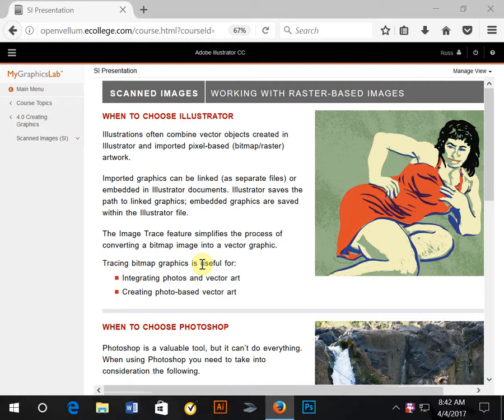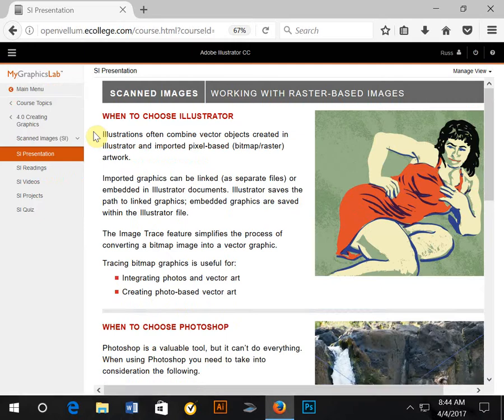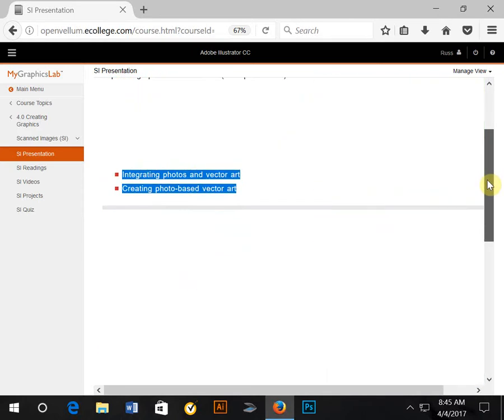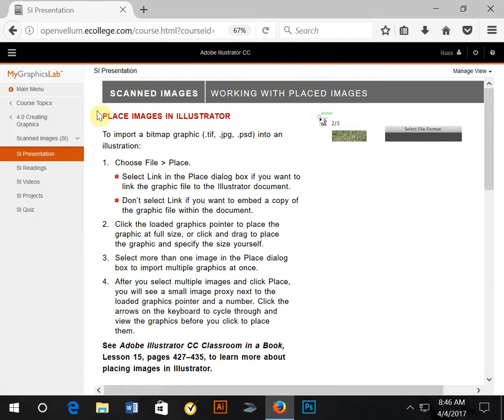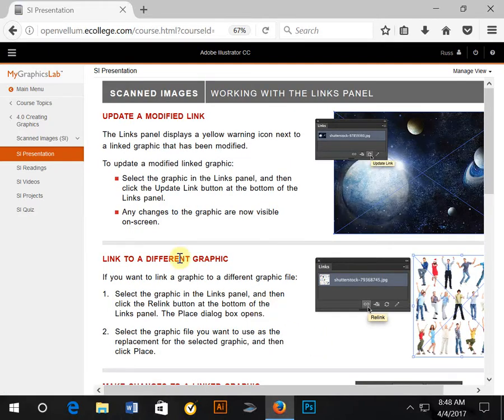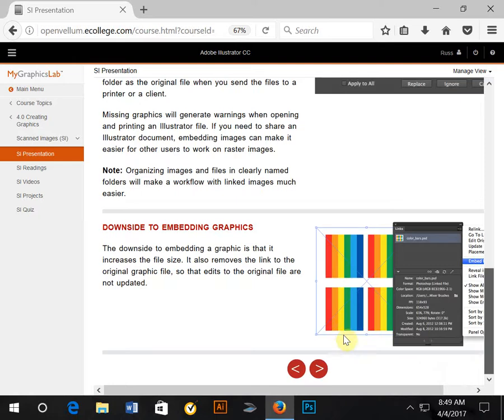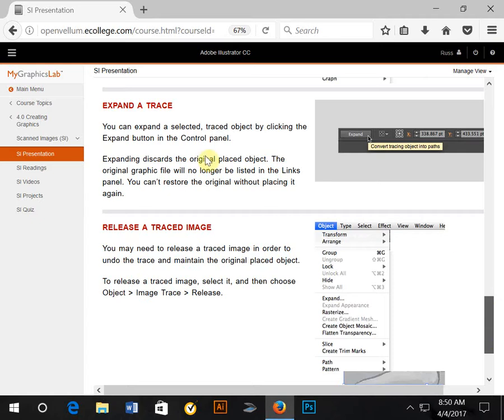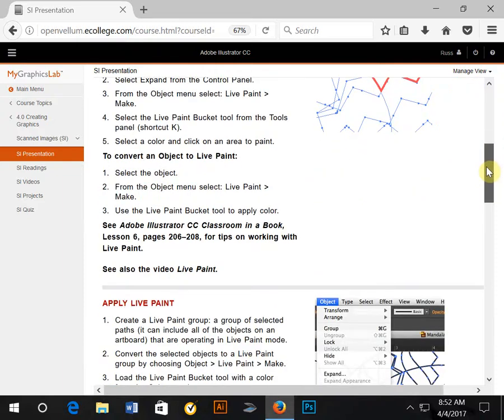CAB175 raster graphic and image trace lecture